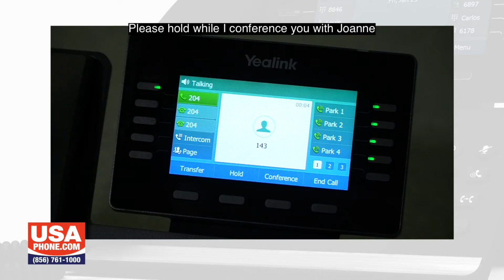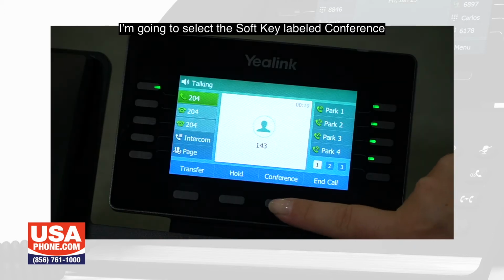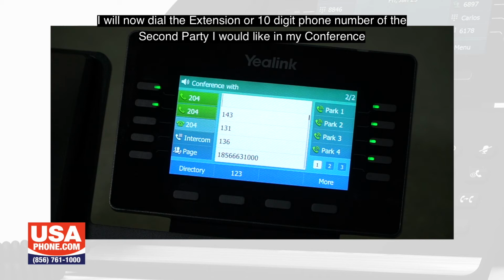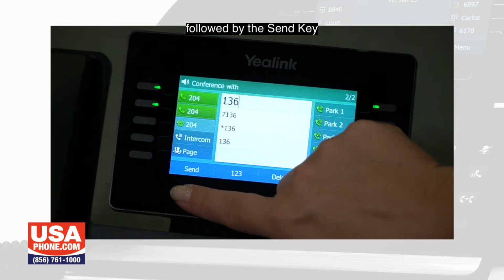Conference Calling With USA Phone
This video provides a guide as to how to use the Conference Calling feature on the Yealink T54 Phone, one of USA Phone's many cutting-edge technologies along with a much-desired featured service
Whether you are shopping for a new phone, learning how to operate your own technology, or ready to cut your monthly recurring costs in half, USA Phone is just a call away to answer any questions.
USA Phone - the most cost-efficient Business Phony Solutions. Period.